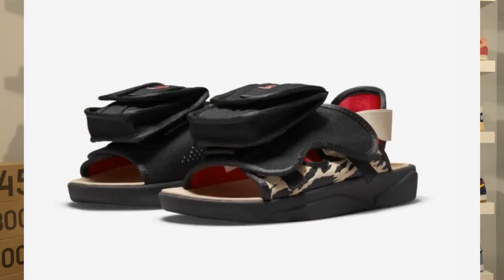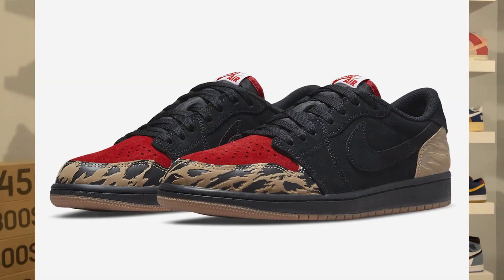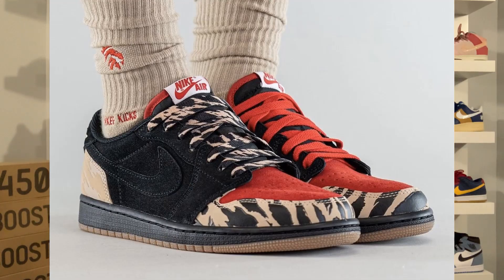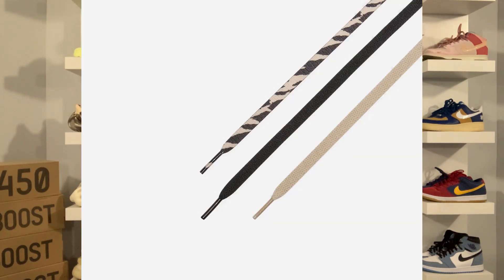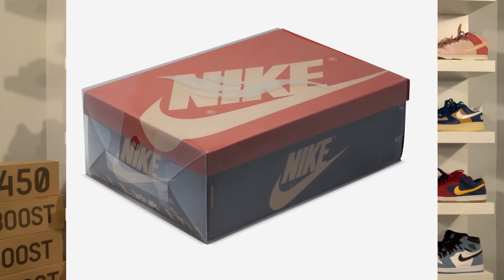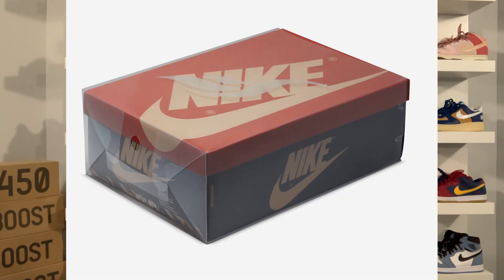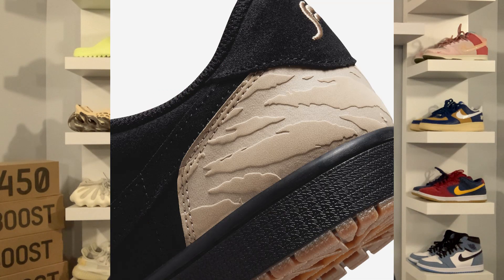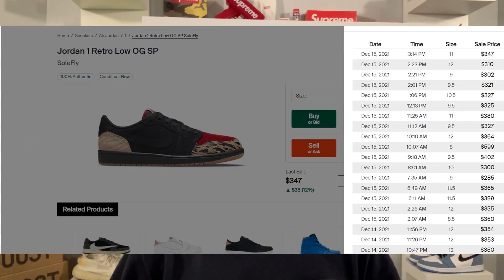Solefly x Air Jordan 1 Low Carnivore | HOW TO COP + Release Info & Resell Predictions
In todays video we talk about the new Solefly Air Jordan 1 Low & everything you need to know about this release. Let me know down below in the comments your thoughts on this new Solefly Jordan 1 Low?